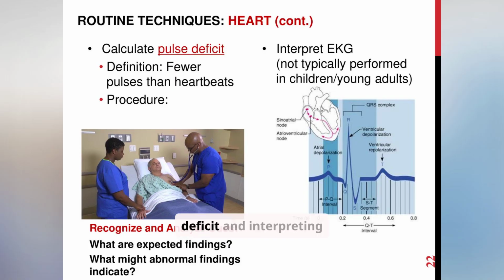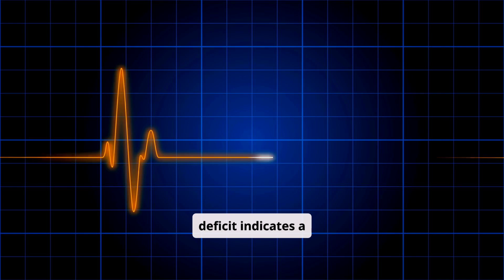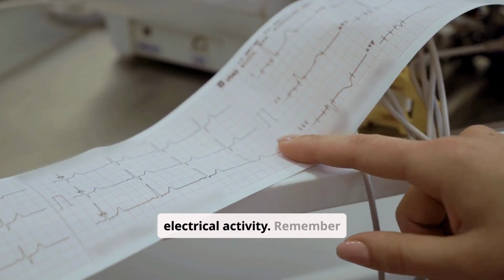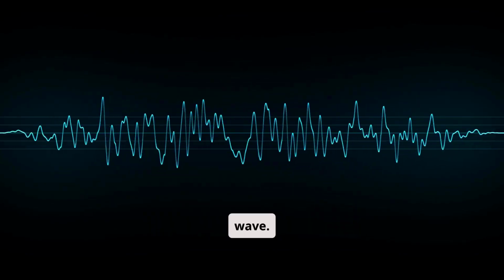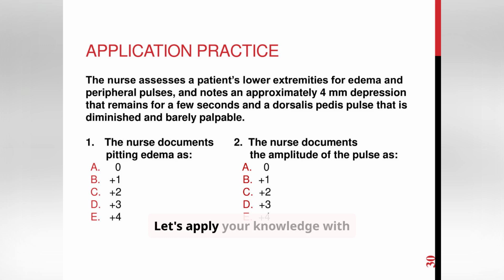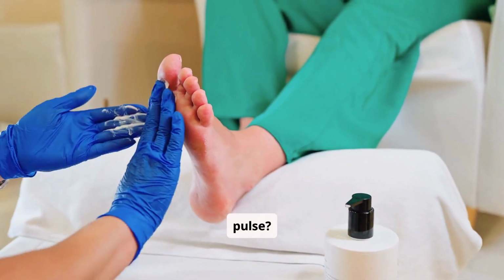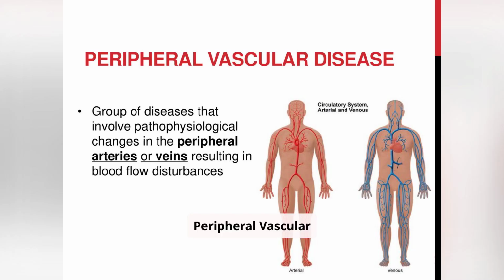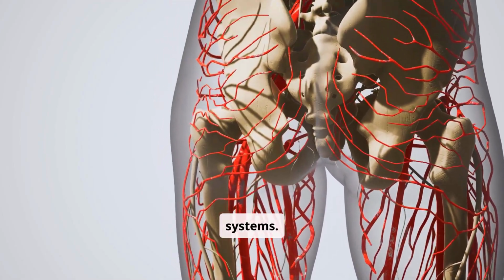cardiovascular disorder assessment and some practical questions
Review cardiovascular disorder assessment and application questions, answer questions and put your answers in the comment section.